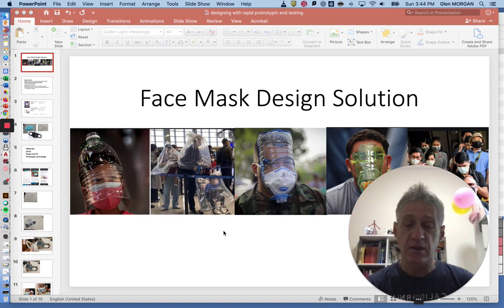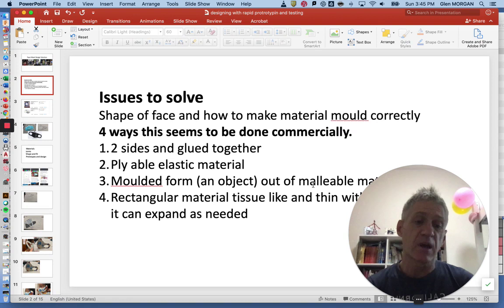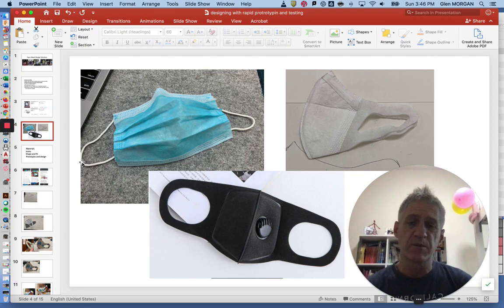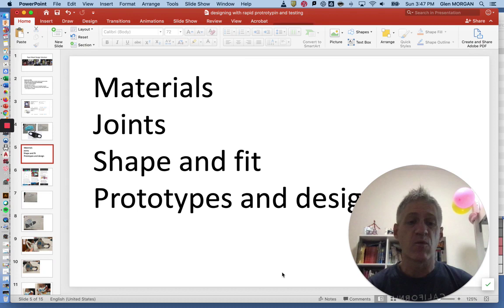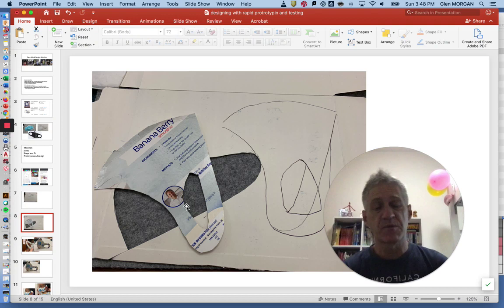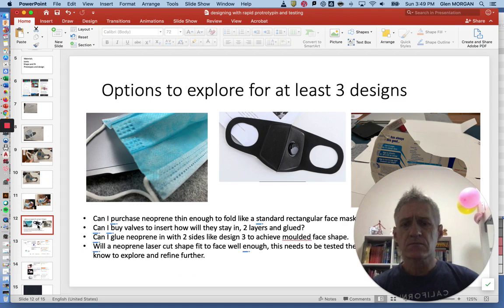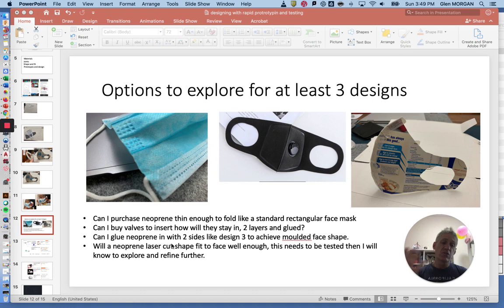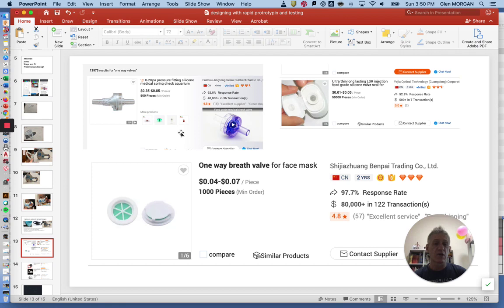Design Tutorial testing while designing